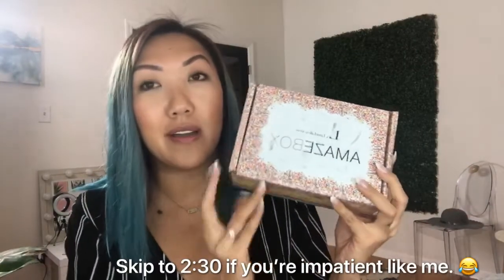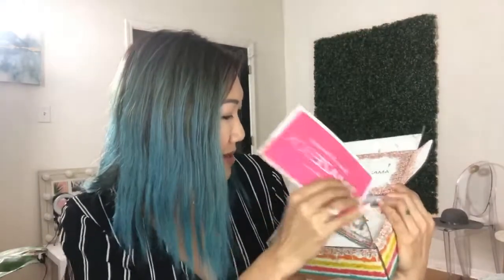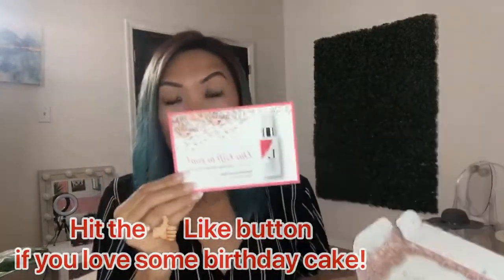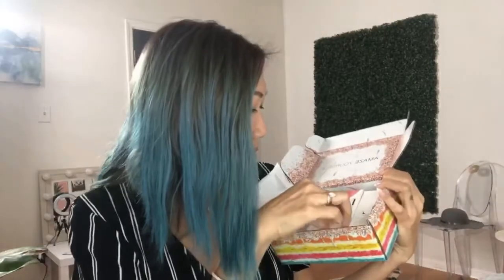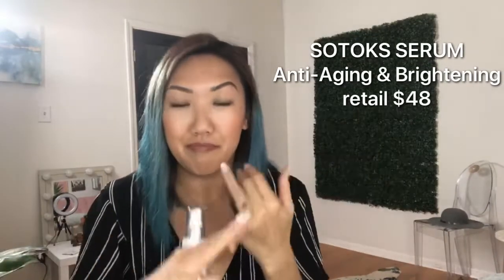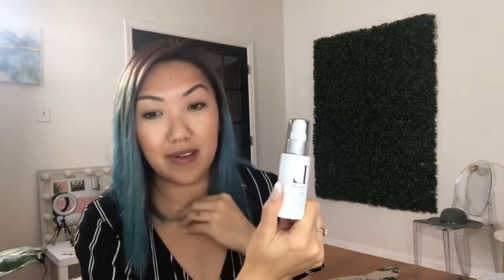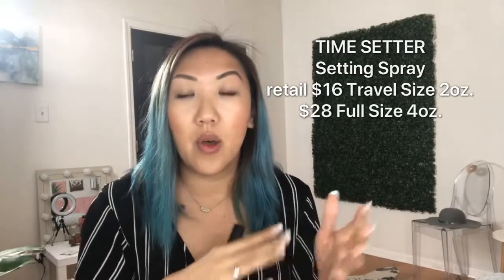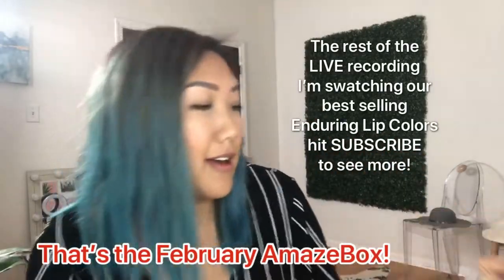February AmazeBox Unboxing - Limelife by Alcone’s Pro Makeup and Natural Skincare Subscription Box